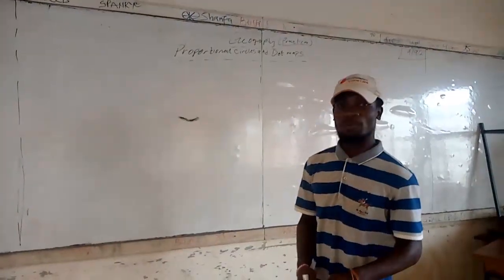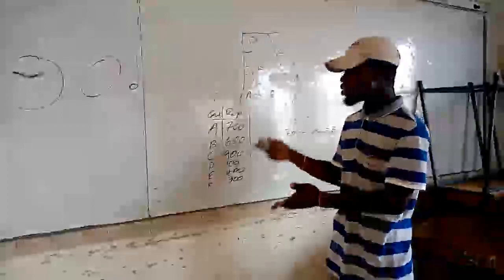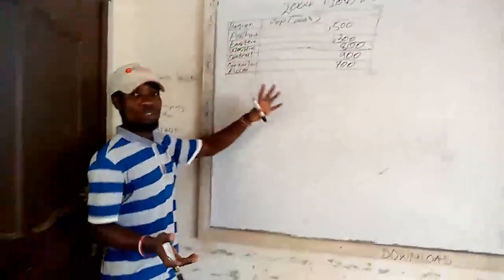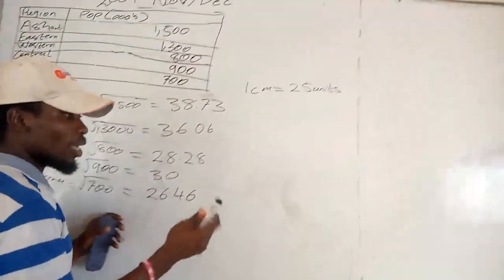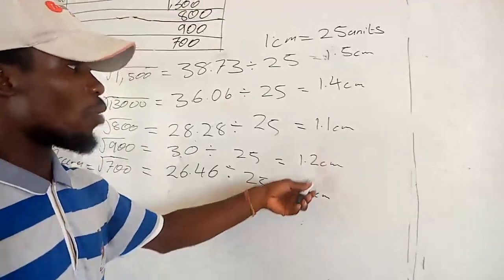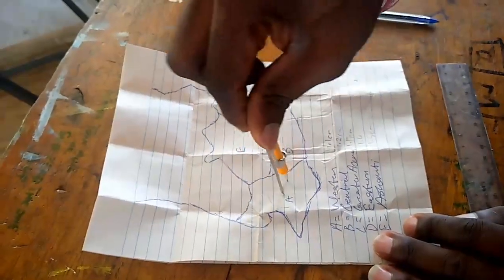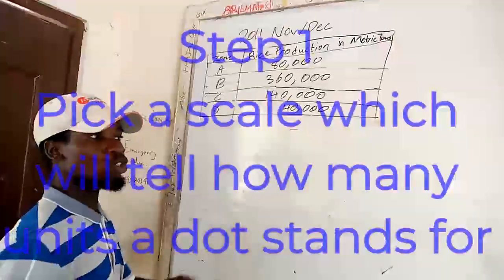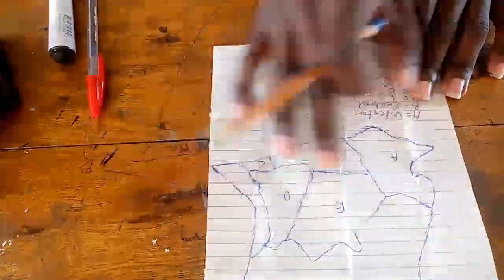How to draw proportional circles on maps and dot maps in Geography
This video tutorial guides one on the steps to draw proportional circles on a given map. It also includes step by step guide on how to construct a dot map.